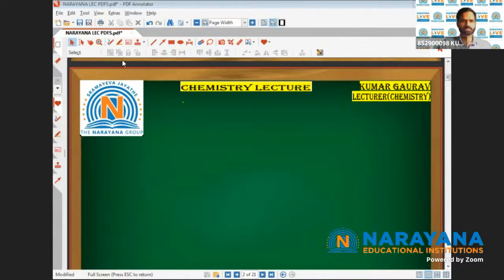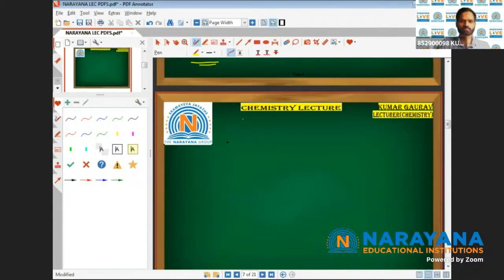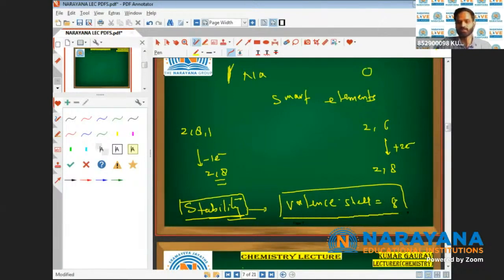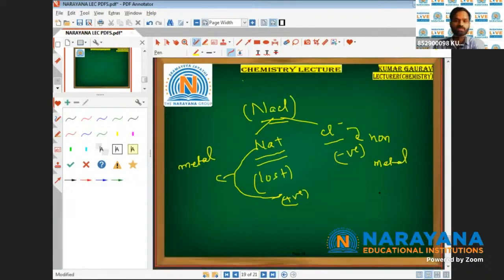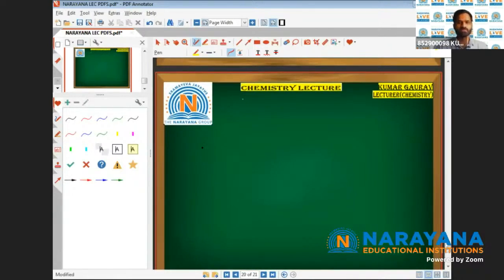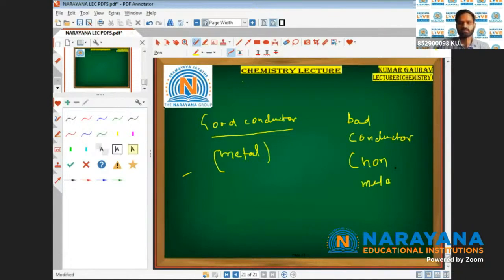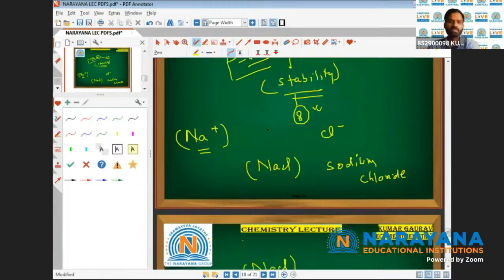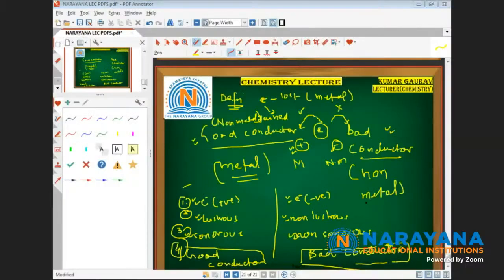Class VIII Science Demo session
THE NARAYANA GROUP OFFERS LONG TERM AND CRASH COURSES FOR SENIOR AS WELL AS FOUNDATION CLASSES COMPLETELY ONLINE.

Class VIII, IX, X- Bit.ly/nFDN41
Class XI, XII, XII Pass (JEE)- Bit.ly/nJEE40
Class XI, XII, XII Pass (NEET)- Bit.ly/nNEET40